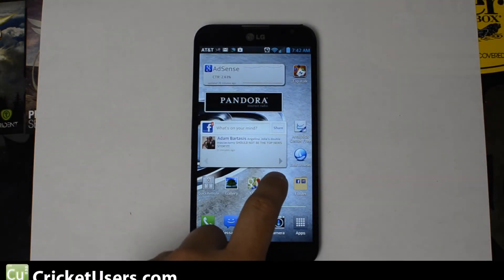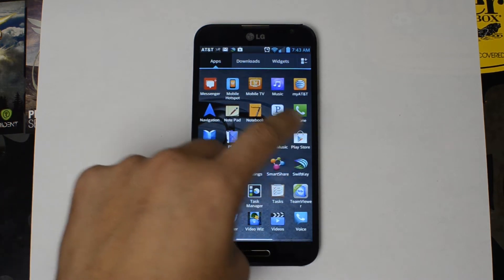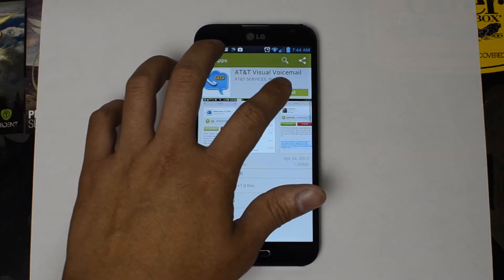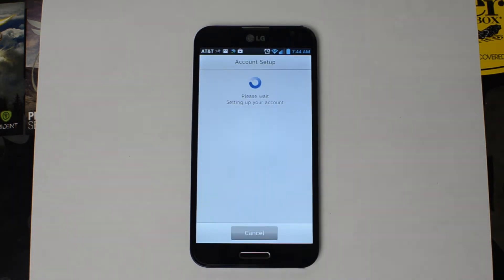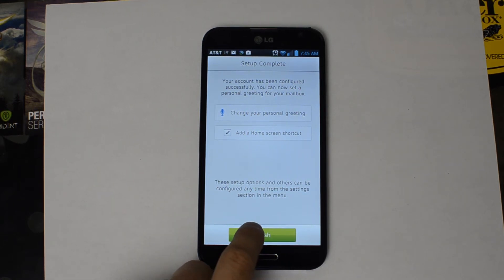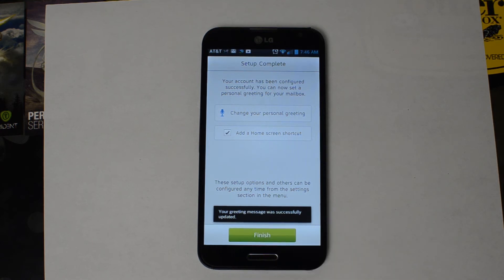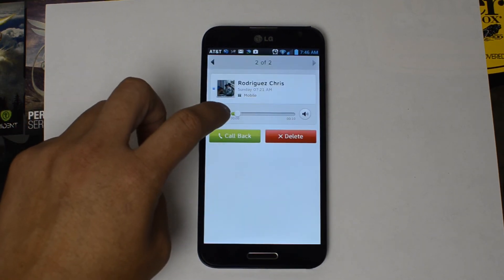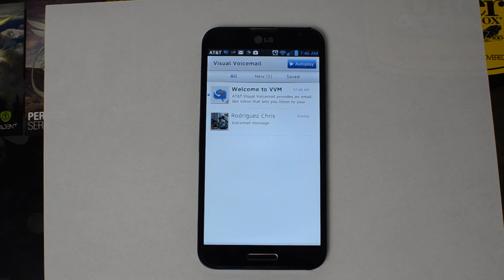Setting up AT&T Visual Voicemail on the LG Optimus G Pro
Setting up a standalone app for AT&T Visual Voicemail is quick and easy.